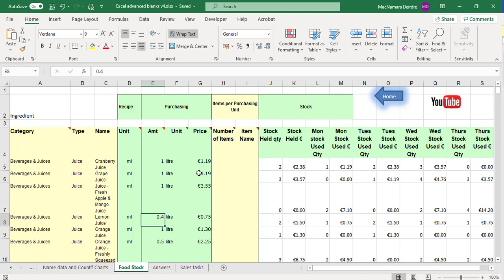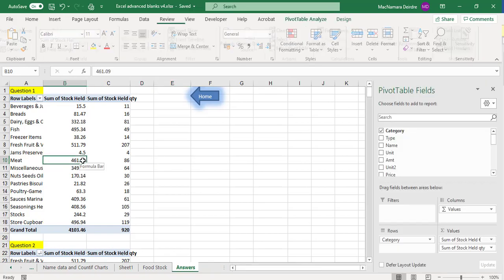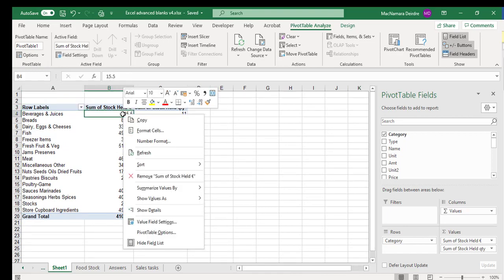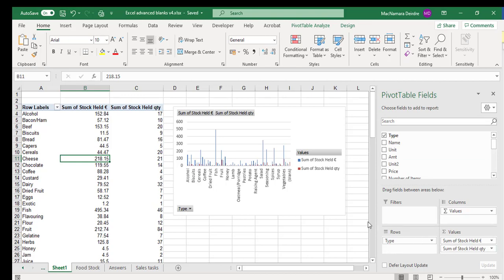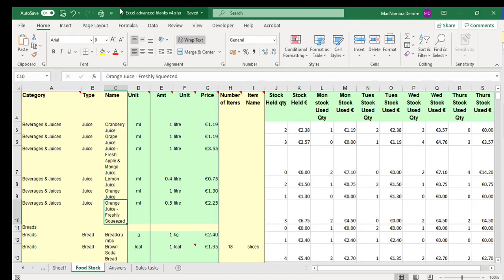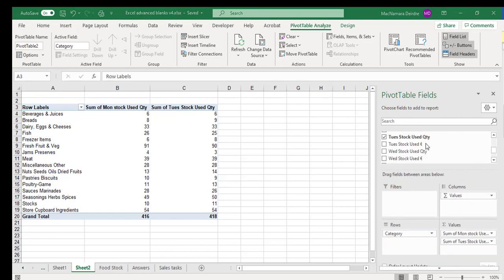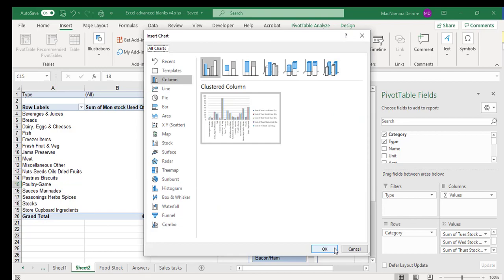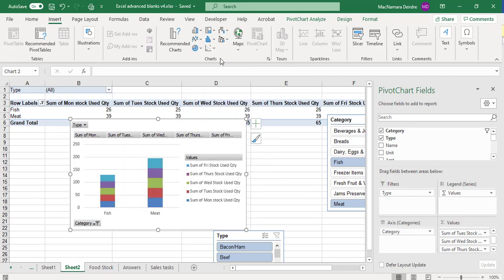Excel 365 Pivot: Food Stock